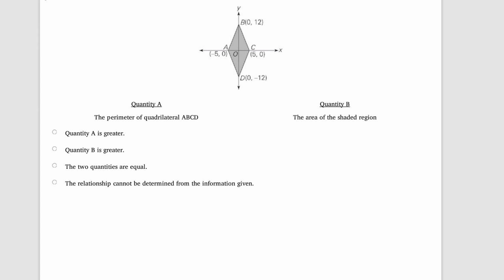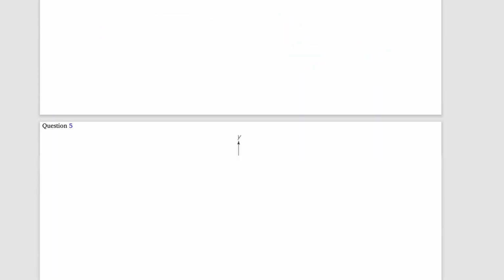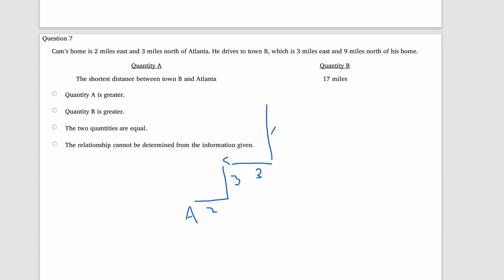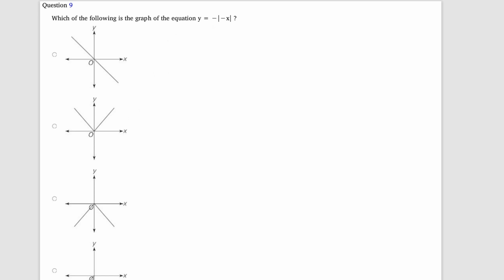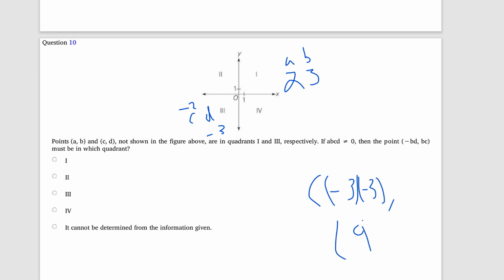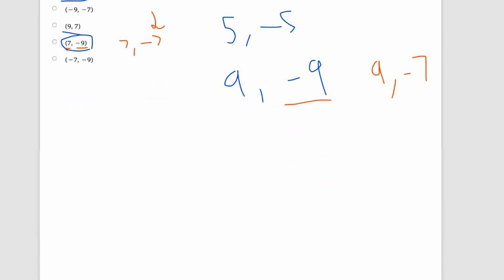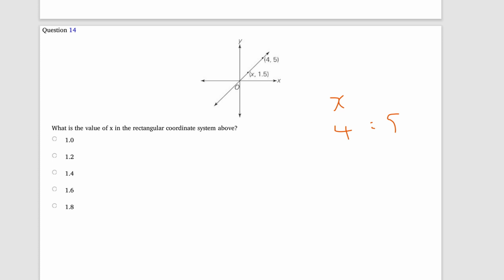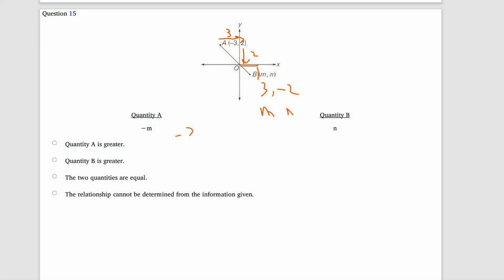Test Your Coordinate Geometry - 12 Questions: graphing absolutes, coordinate ratios, pythagoras ...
Update: I am not available for tutoring! But still alive, :) Meanwhile, so many students have personally recommended Target Test Prep for GRE / GMAT that I asked them for a unique discount code, TestedTutor10, for this 12 questions ordered roughly from easy to difficult, covering missing coordinates, graphing absolutes, distance between two points, picking numbers on graphs, quadrant analysis, x and y intercept and much more!